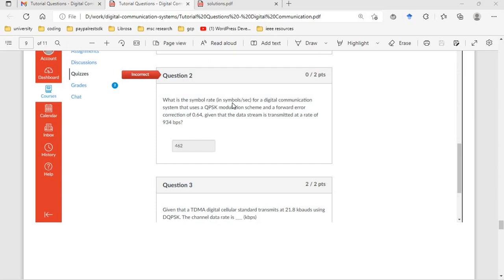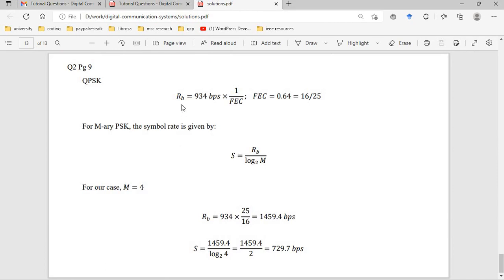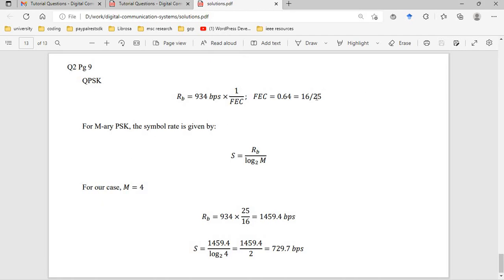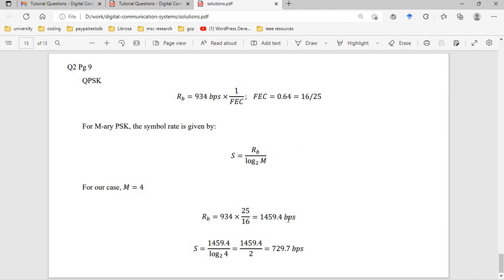what is the symbol rate for a digital communication system